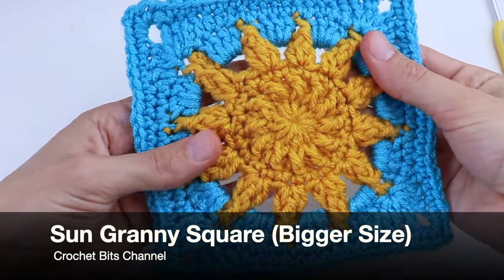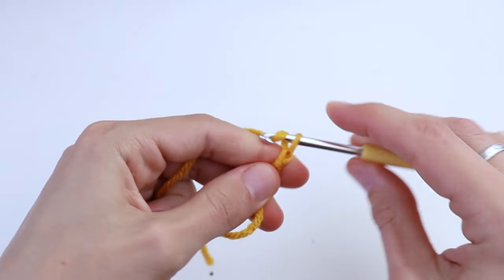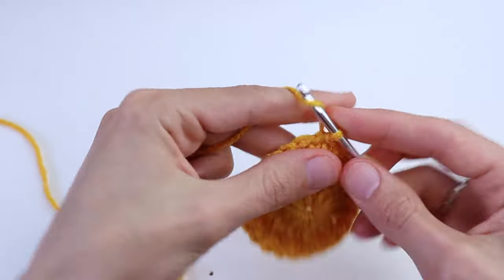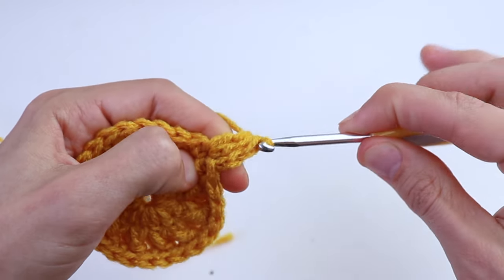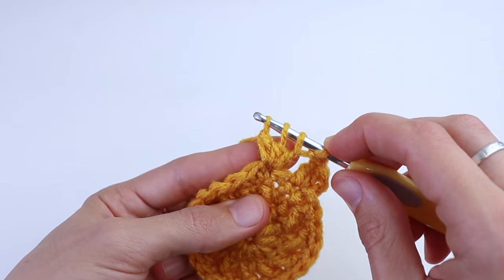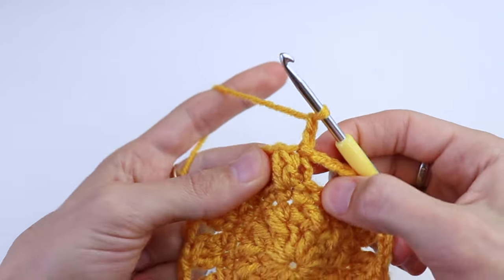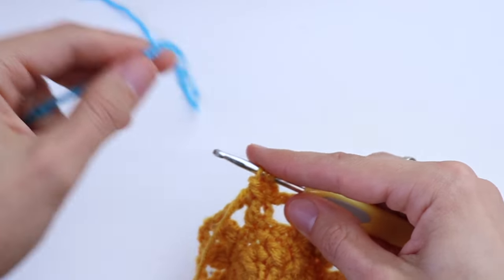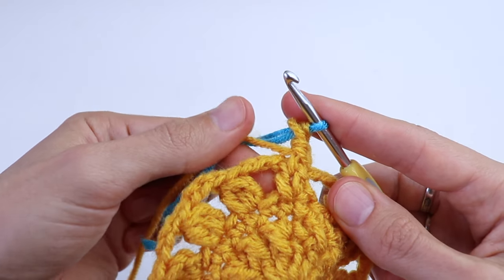Crochet Sun Granny Square (Large-Sized) Tutorial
Learn how to crochet a large-sized sun granny square by following this step-by-step tutorial.